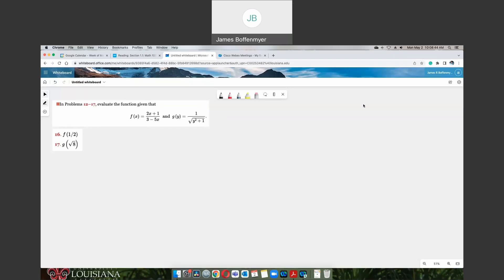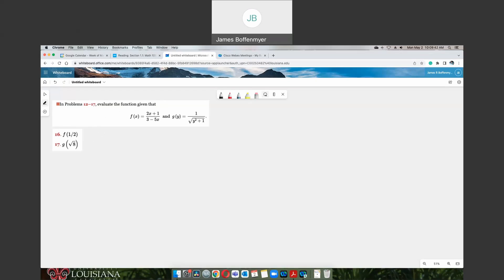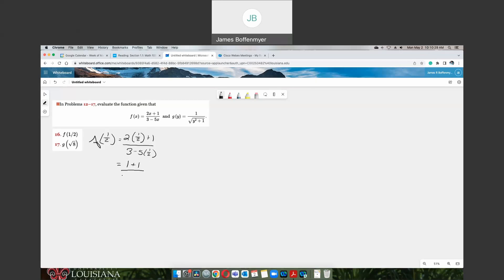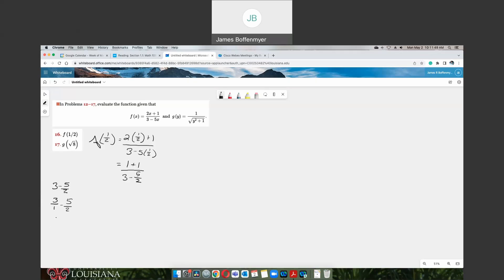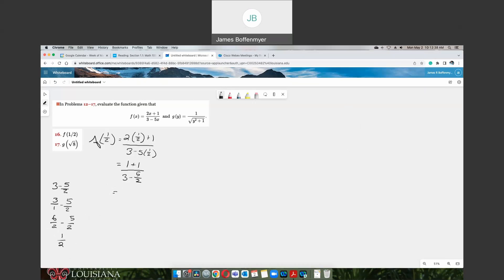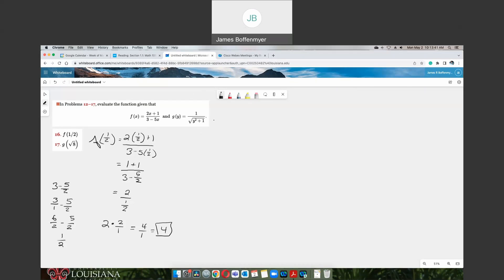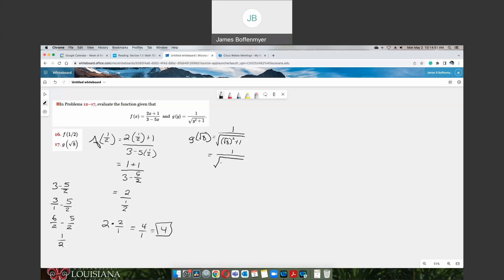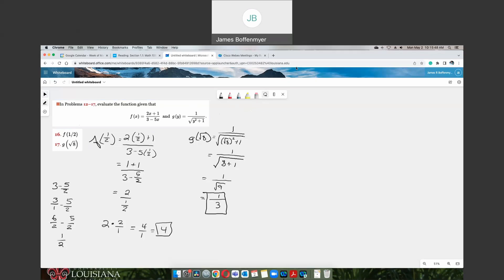Math 105 Section 1.1 - Evaluating 2 Functions